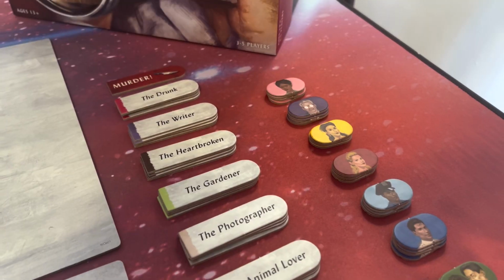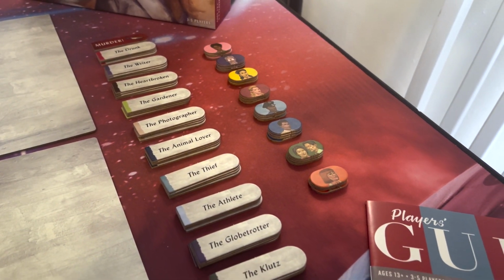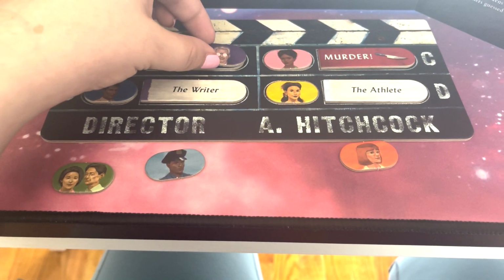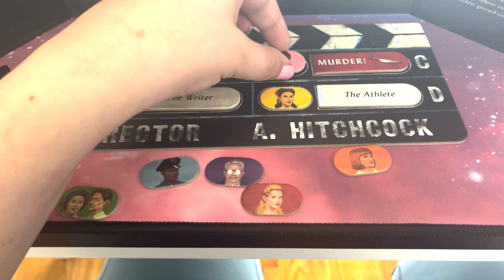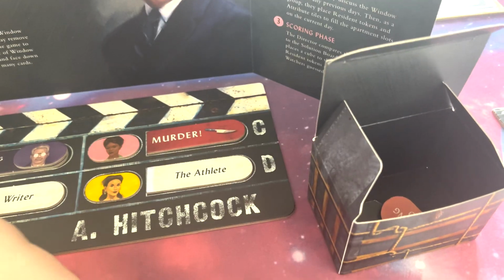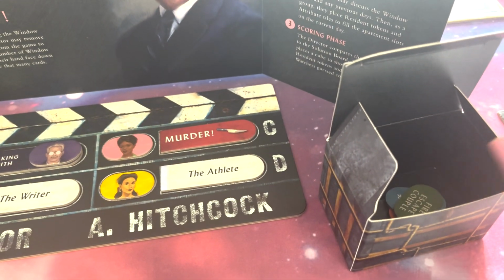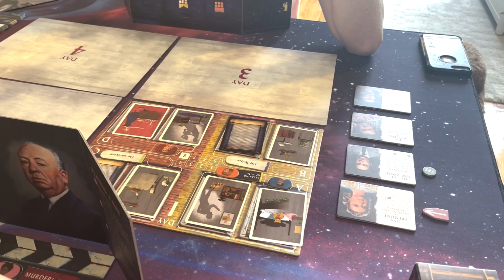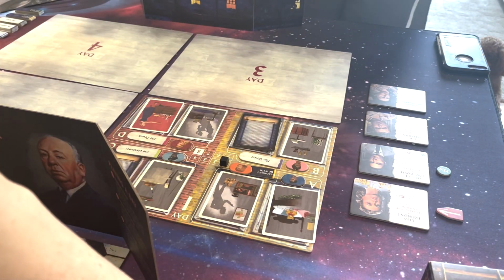Rear Window: What Mysterium Should Have Been!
Today we are reviewing the Alfred Hitchcock classic, Rear Window...the Game!

🎲 All Games and Products mentioned in this video 🎲
Rear Window

🌴Our own game, Bark Avenue, is now available for pre-order! Check it out!

🌴Looking for more games? Check out Game Nerdz- our go to place for buying games!🌴

Intro: (0:00)
Overview: (0:24)
Why is it better than Mysterium: (2:19​)
How the director works: (3:30​)
How the watchers works: (4:15)
Do you need to watch the film to play?: (4:56)
Attention to Detail: (5:43)
Compared to other Funko Games: (6:19)
Overall: (6:59)